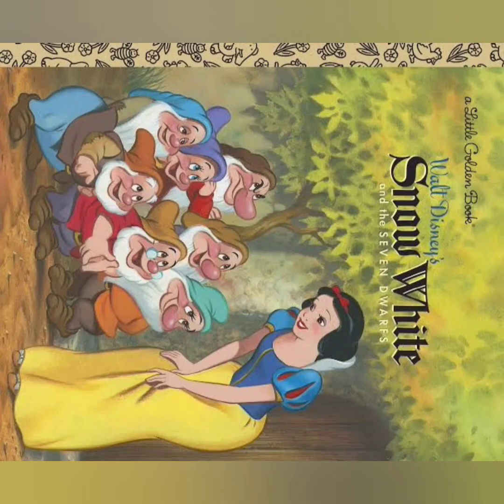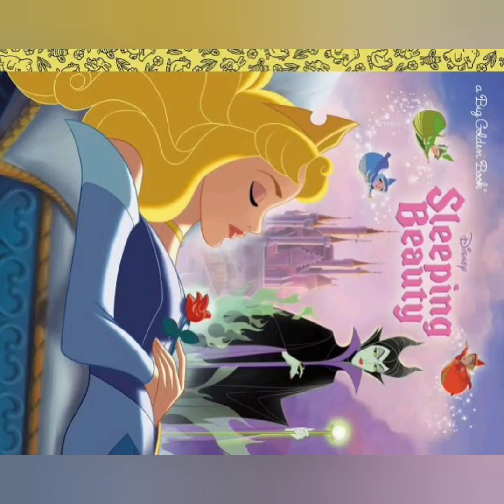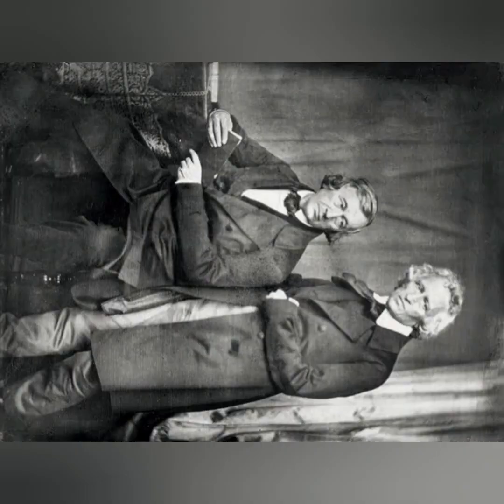Chapter 3 -Literature Classics (Class 4 G.K)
1. Students are requested to Underline and Copied down the 7 SPELLINGS and Learn them at Home.
2. The Answers are to be filled in the Text Book itself and to be learnt.
3. Students are to make sure to follow/repeat each sentences as dictated.
4. SPELLINGS are to be written in your G.K notebook.
5. Both the SPELLINGS and the Text book filled in answers are to be submitted to me this FRIDAY before 2pm.
6. And Please write your Name, Class, Section and Roll.no Clearly on top of the Pages.